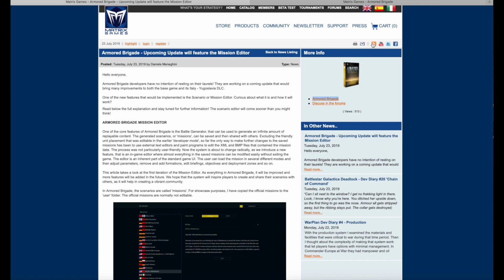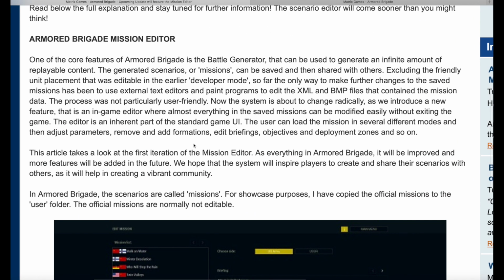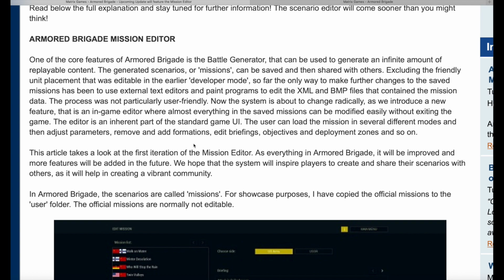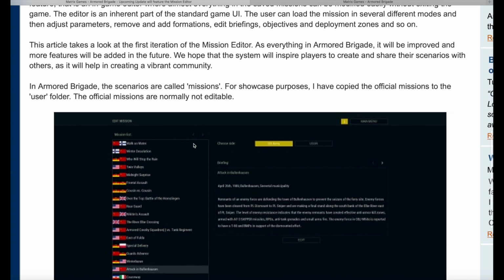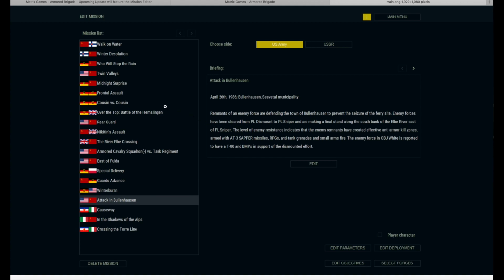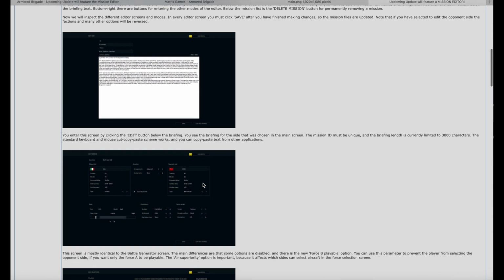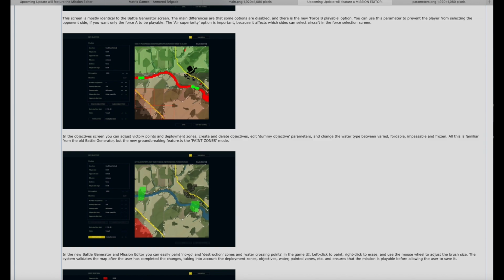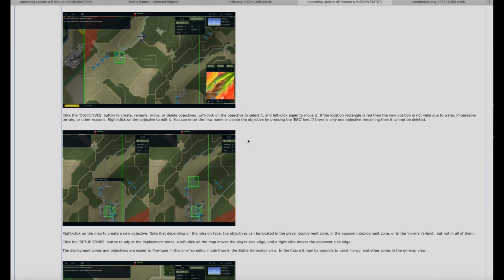UPDATE BRINGS FREE MISSION EDITOR!